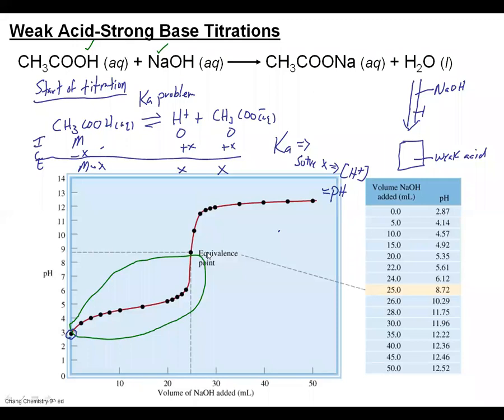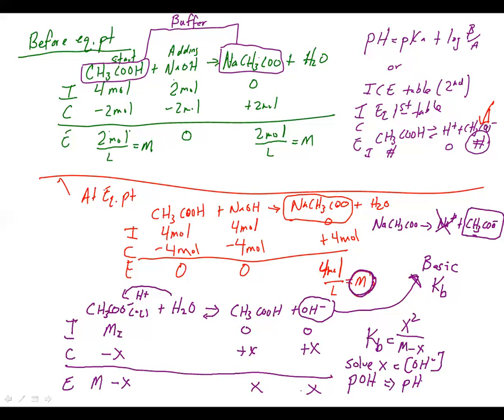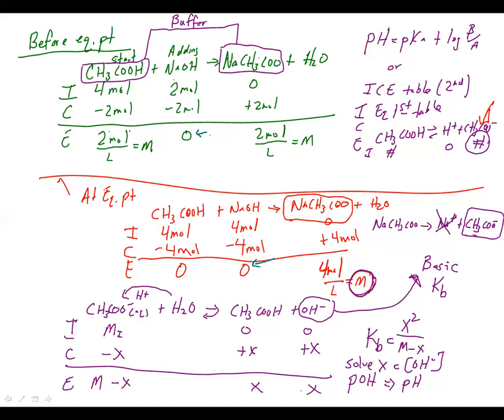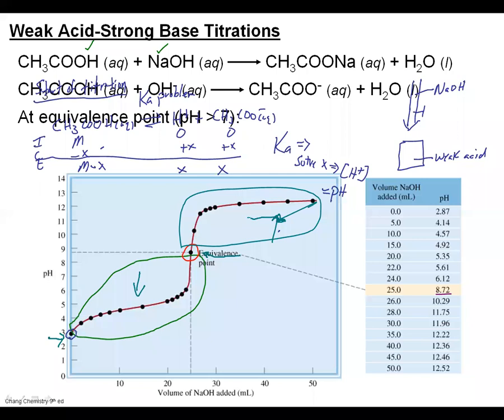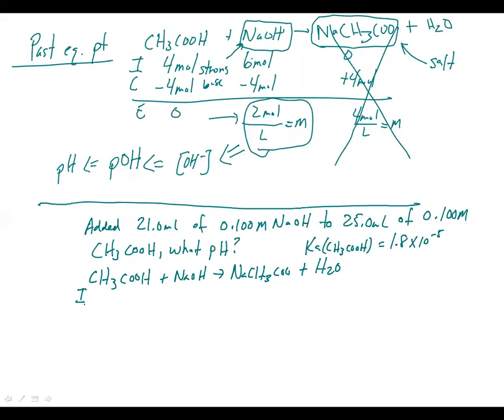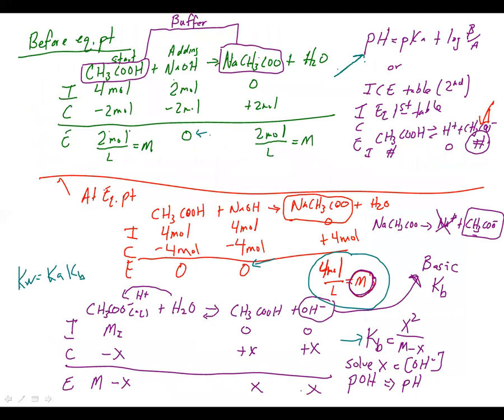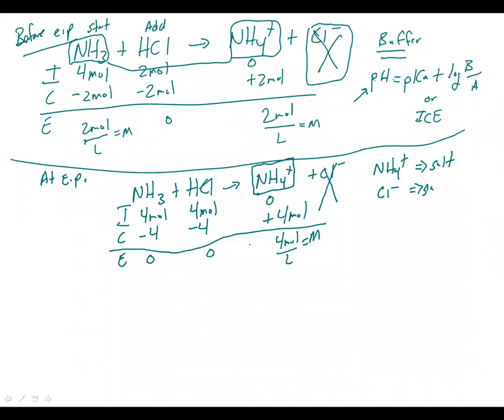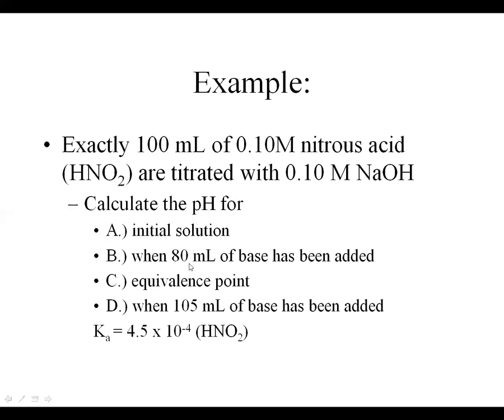Chem 51H Lecture 4/28/20 (Ch 14) part 2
We lectured on Ch 14 (titrations, weak acid strong base, strong acid weak base)